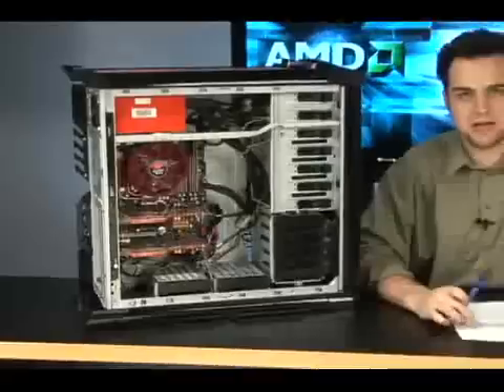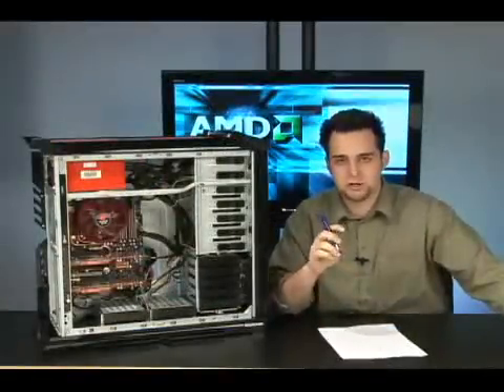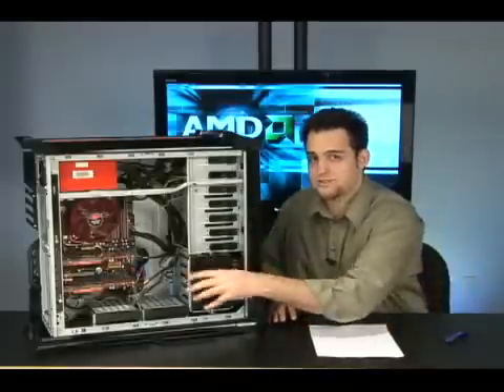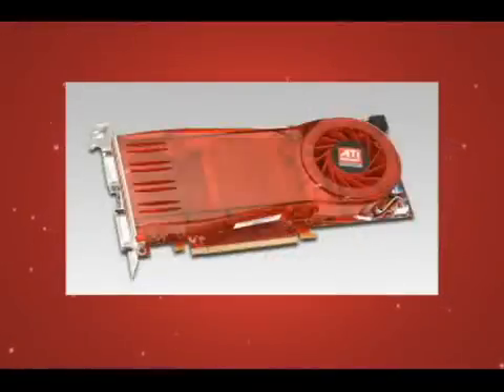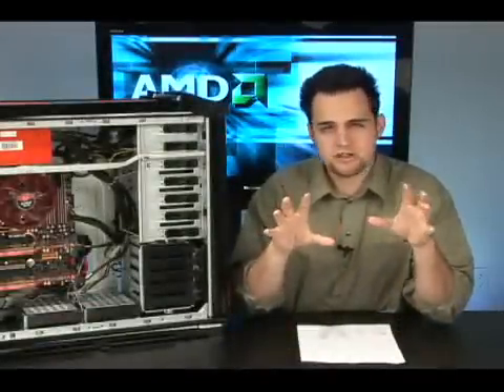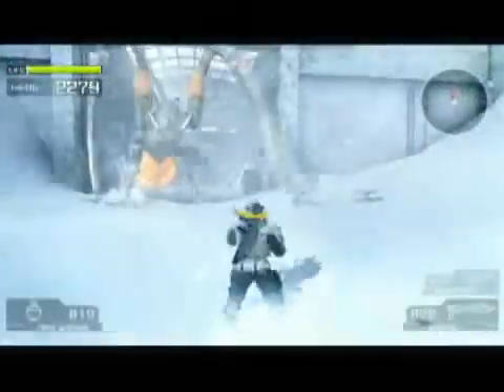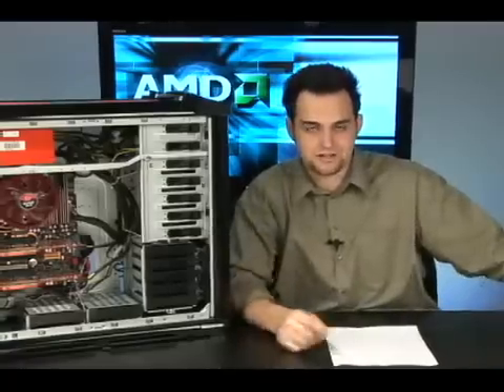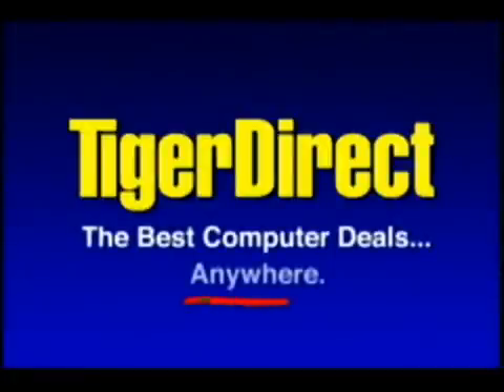AMD Phenom Spider Platform - World First TRUE Quad Core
this is the review of AMD Phenom X4 Spider Platform.

CPU: AMD Phenom X4
VGA: ATI FireGL X4

and usually this system has 2GB X4 RAM

Monster PC for Gamers, CAD, 3D, Engineers.

Rezza Prayogi, B.Sc, M.Sc
Universität Duisburg-Essen (Germany)